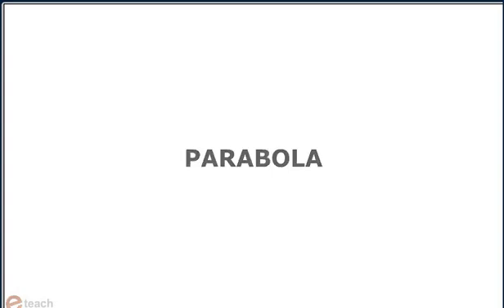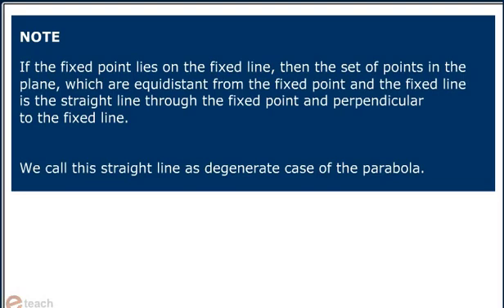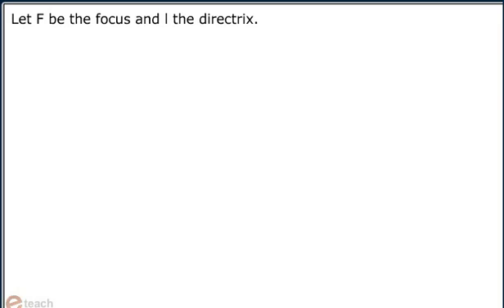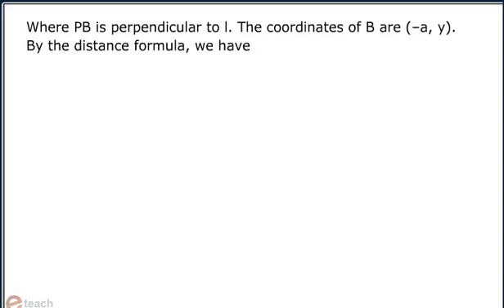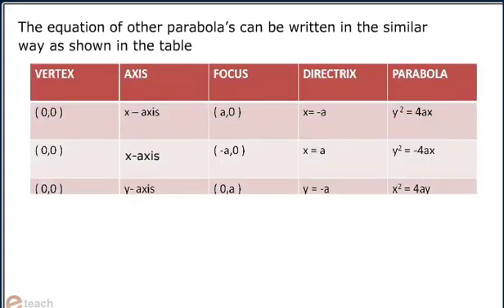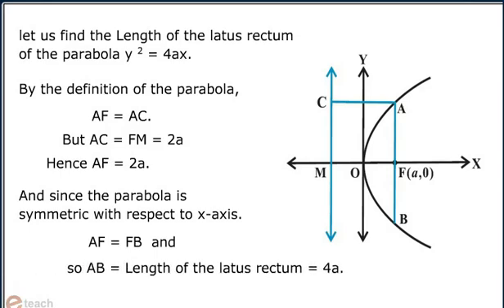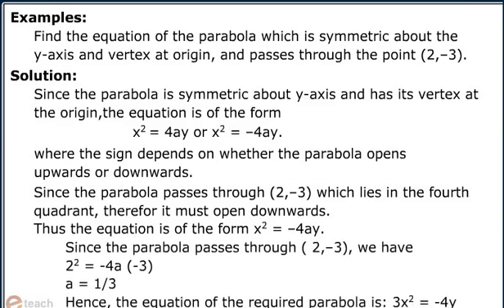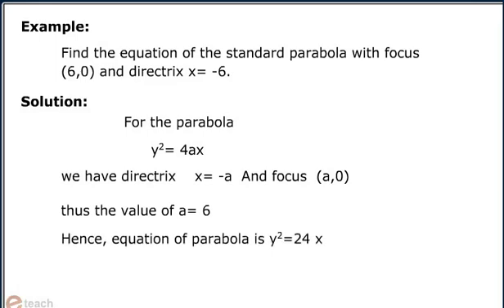CONIC SECTION 6